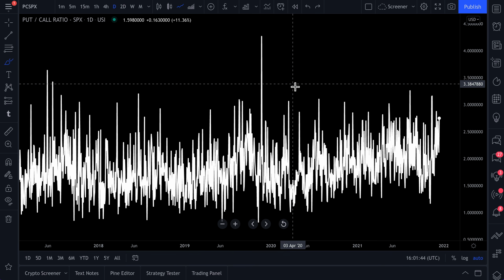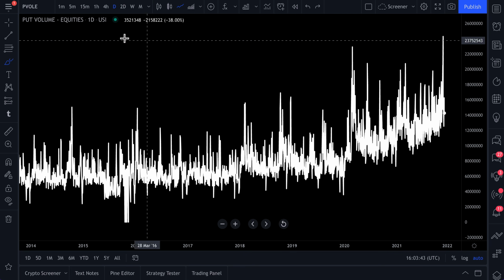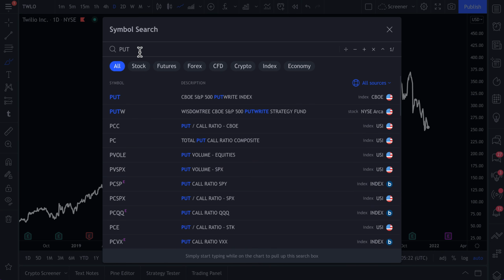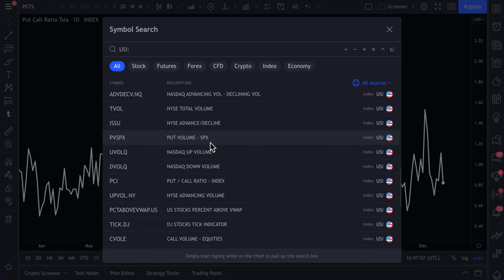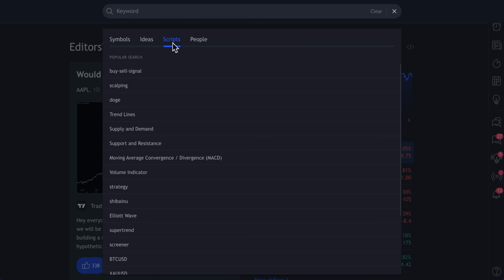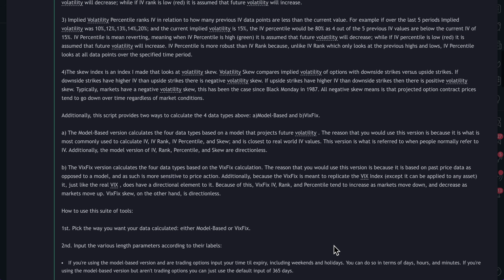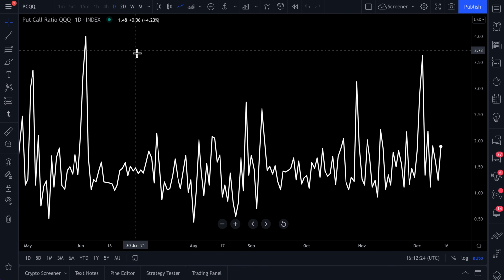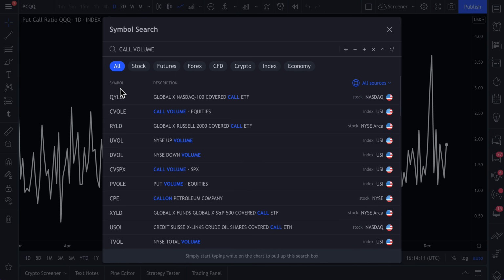How to Chart Options on TradingView: Tutorial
This video is quick introduction to some of the TradingView tools available to options traders.

We hope to bring more advanced options data to traders in the future, and for now, there are some introductory level options tools available to everyone.

Chart total put and call volumes, put / call ratios, and other unique options data available through our search box.

To get started, type Options or Call or Put into the search box.